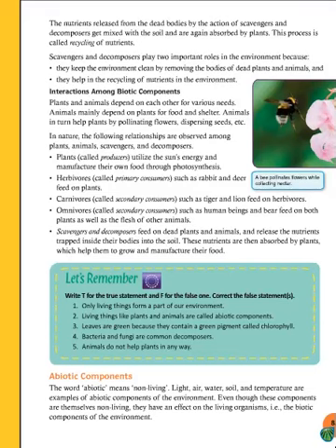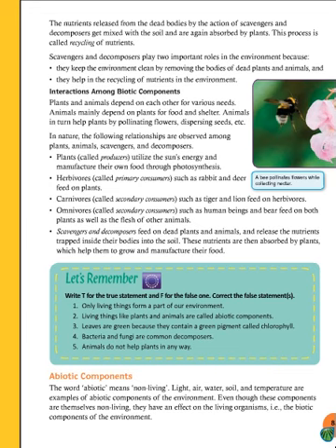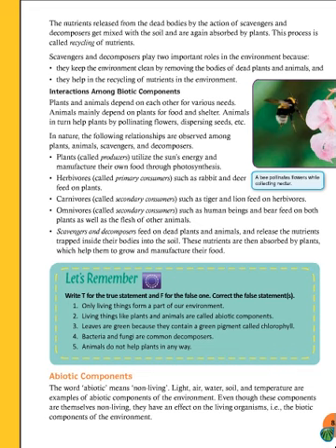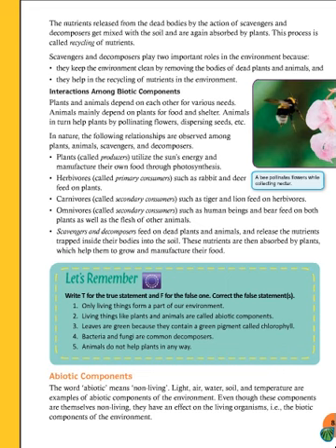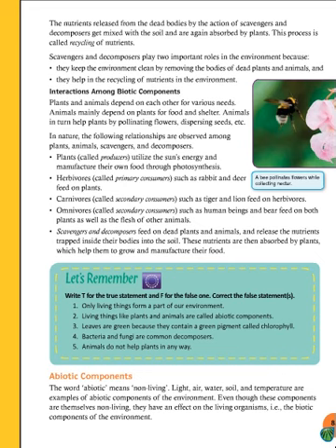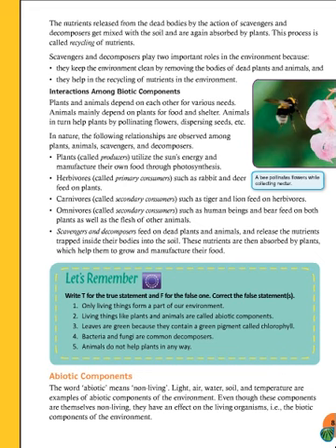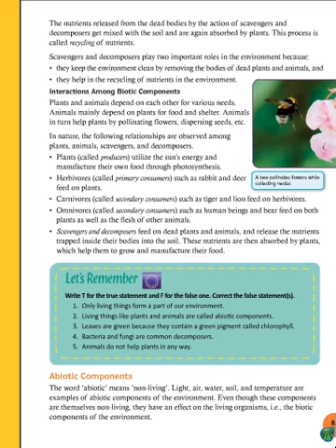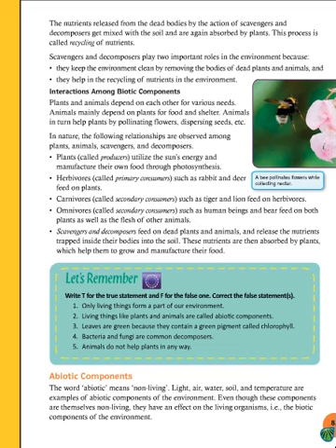CLASS 6 SCIENCE LSN 7 "THINGS AROUND US" PART 8/10 BY INNOVATIVE INTERNATIONAL SCHOOL, Gulbarga.